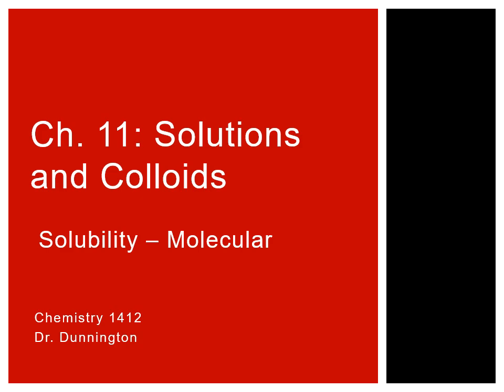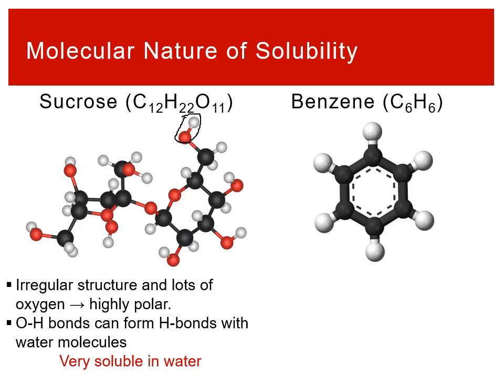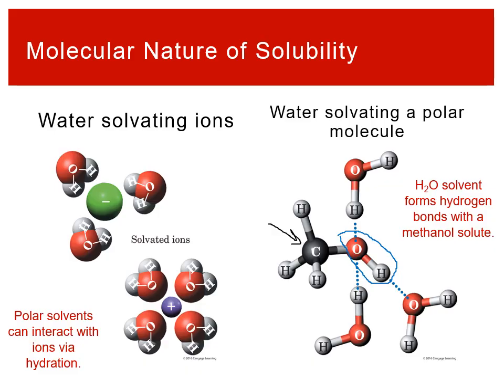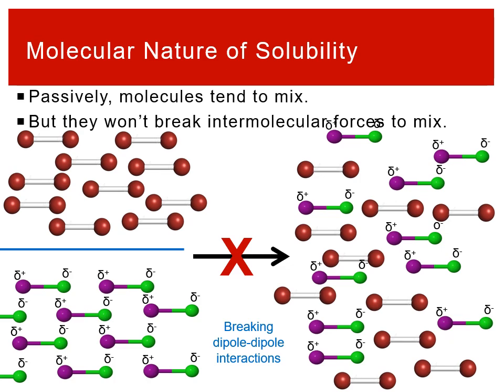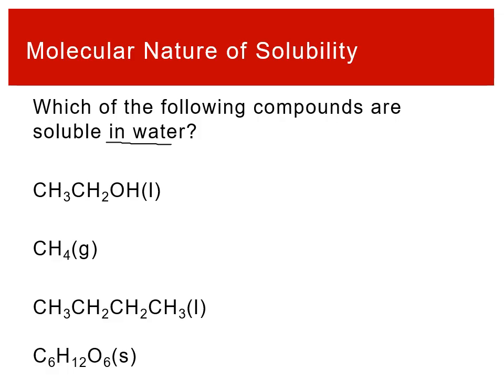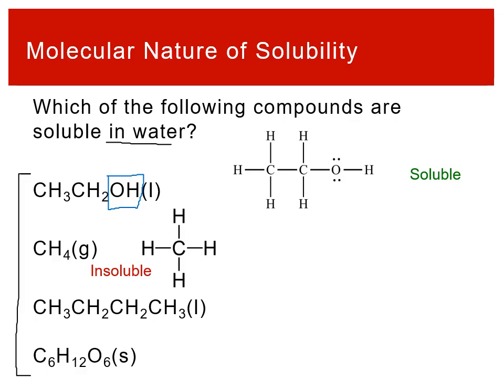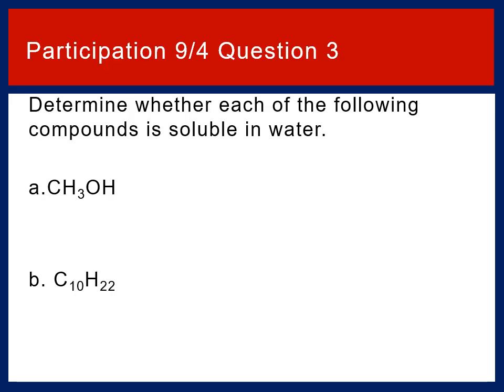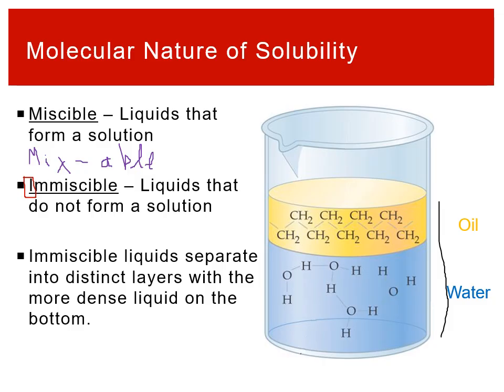CHEM 1412 Lecture 9/3-9/4 Part 4: Solubility - Moelcular